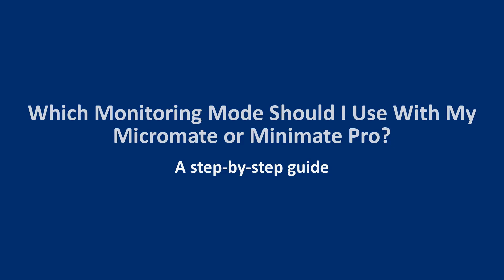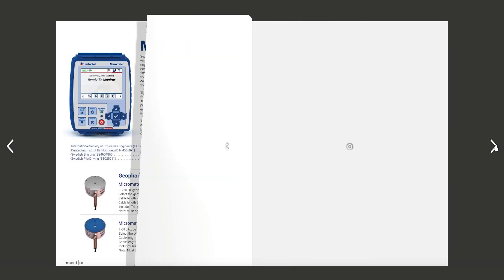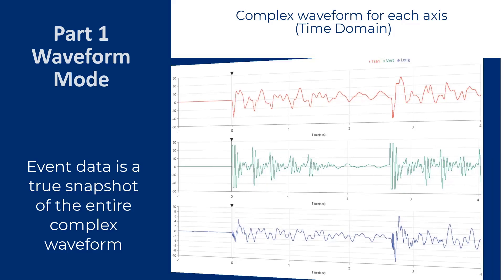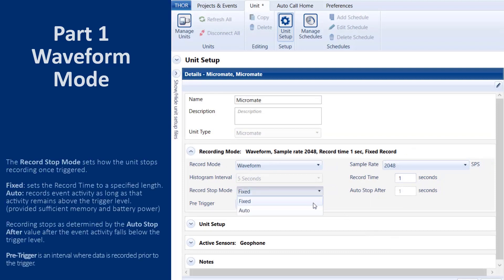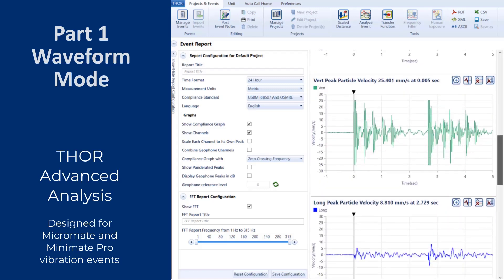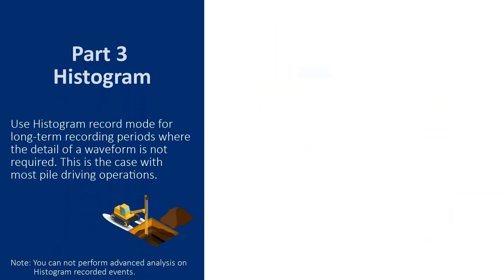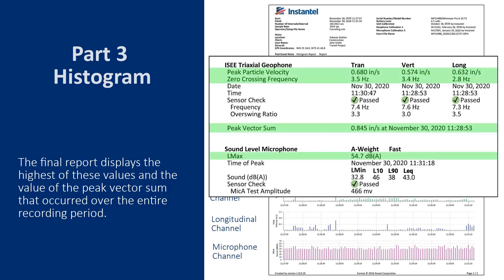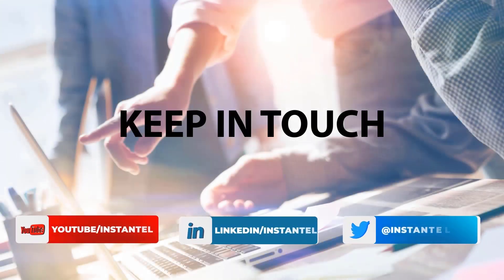Which Monitoring Mode Should I Use_2023?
With so many diverse applications to monitor vibration noise and air overpressure, making sure your unit monitors in the right mode is essential to collecting useful data that will protect your operations and allow you to handle any future vibration related complaints.

Instantel’s Micromate and Minimate Pro units offer four record modes for your monitoring needs. This tutorial video will explain the differences between the 4 record modes, and help you choose the best mode for your application.